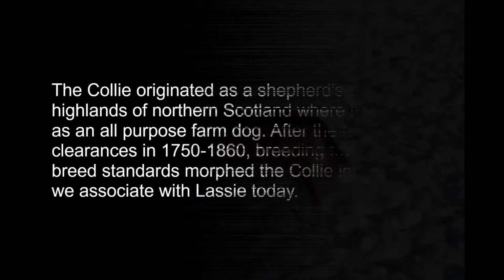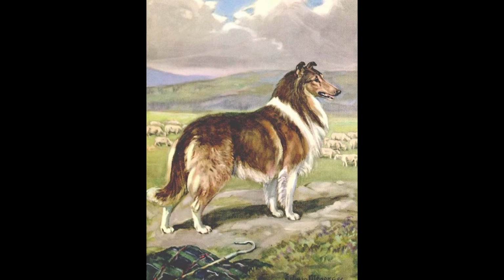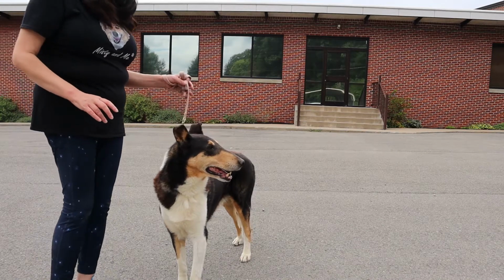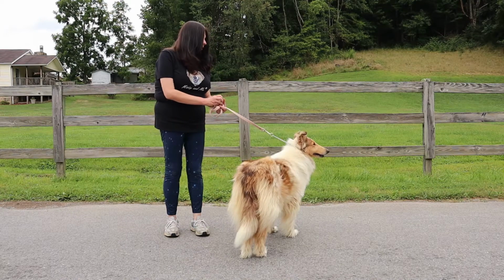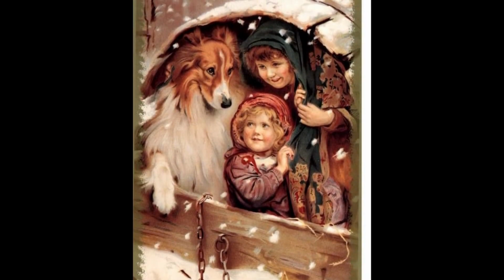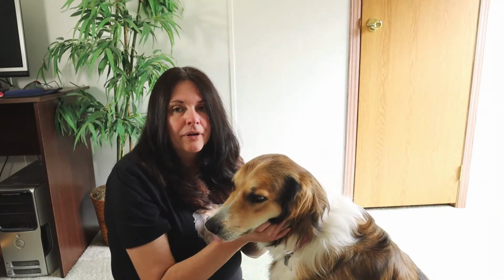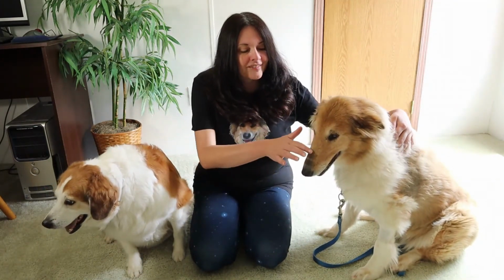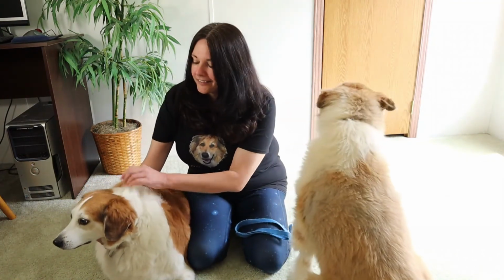English Shepherd: Farm Collie vs Show Collie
The English Shepherd Dog, also known as the Farm Collie, is from the Collie lineage. What are the differences between the two? In this video we compare the English Shepherd dog to the show Collie.

If you have any questions, ask me anything in the comment section down below